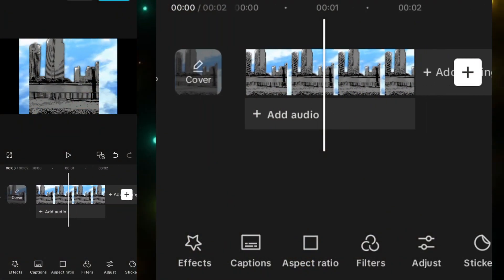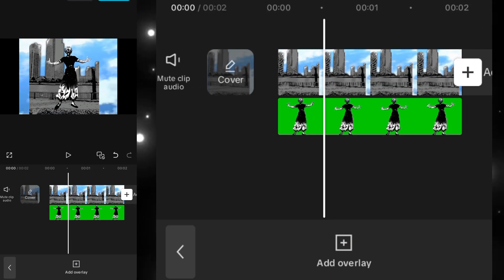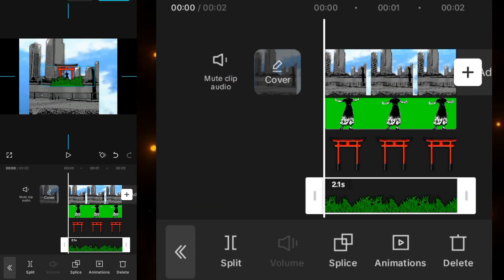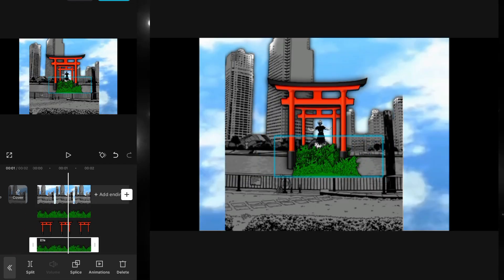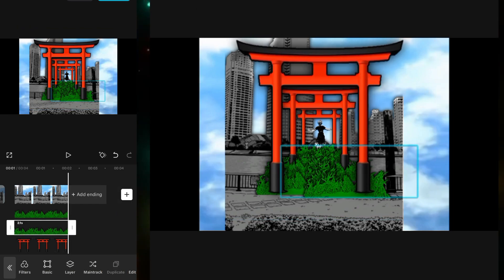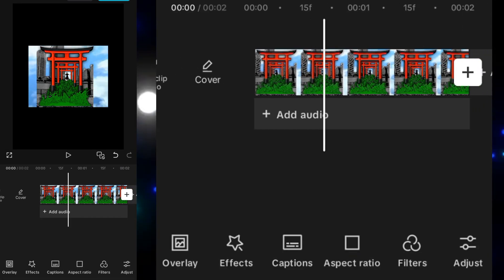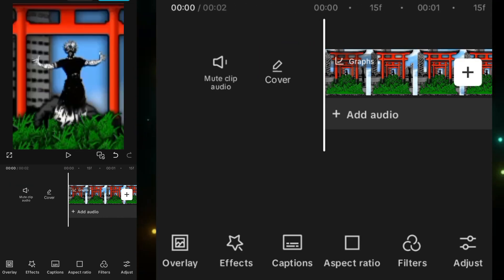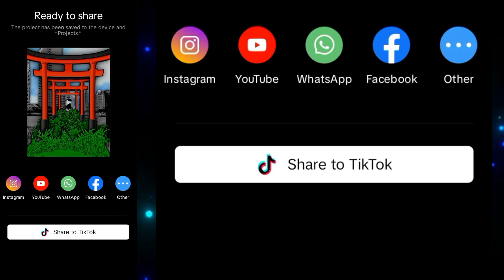Shrine Null Capcut Tutorial | Null Tutorial in Capcut